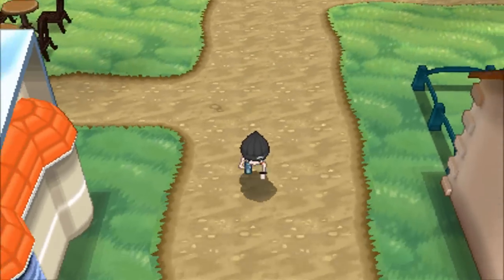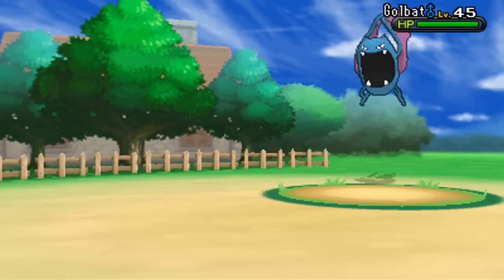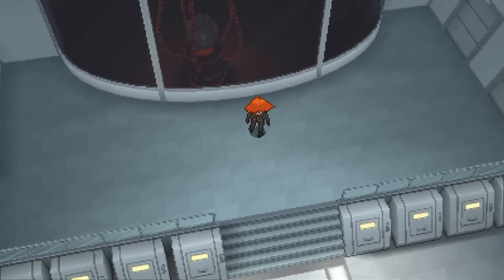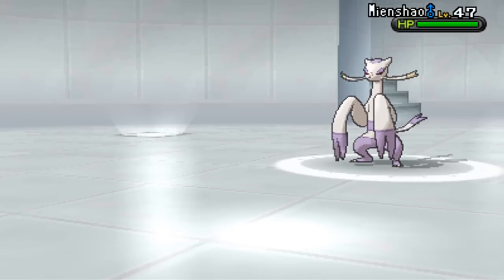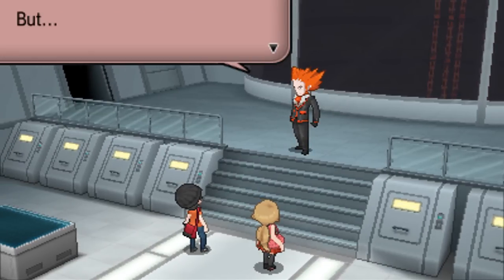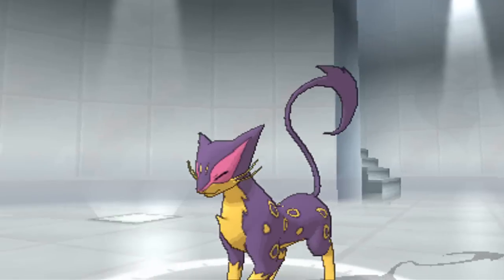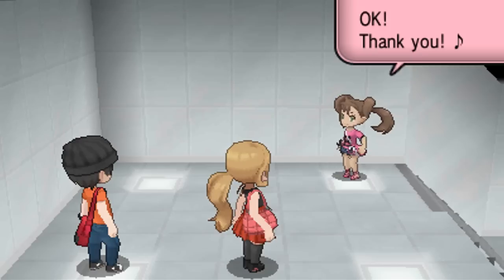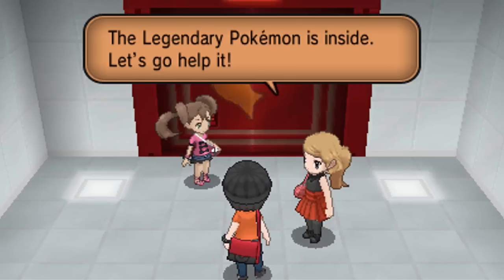Pokémon X and Y - Episode 43 | Team Flare Secret HQ!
Pokémon X and Y Let's Play / HD Gameplay Walkthrough Part 43!
We head down under to Team Flare's Secret HQ where Lysandre and the Legendary Pokemon of Kalos await, but there's a few things standing in our way first!

Pokémon X and Pokémon Y are developed and published by Nintendo and Game Freak. Please support the official release!